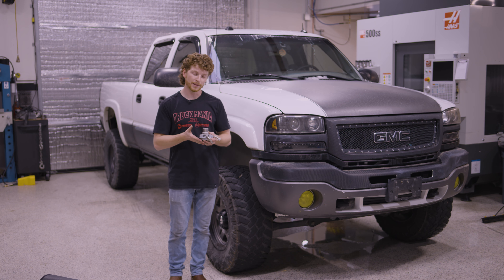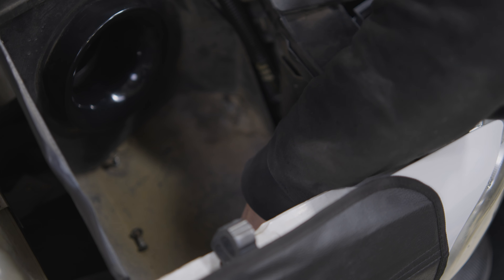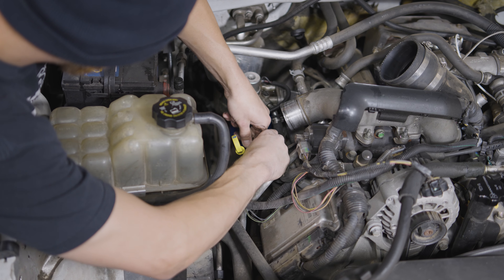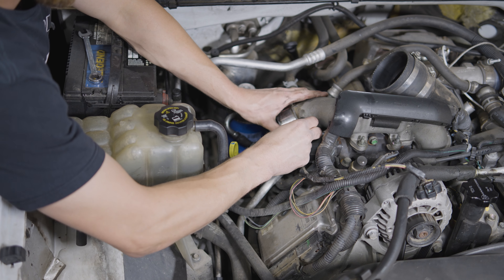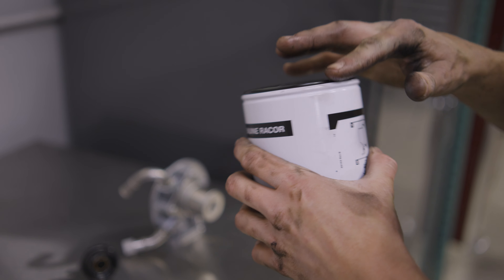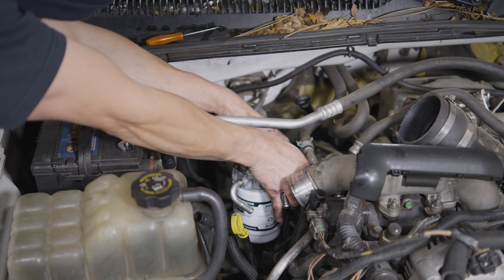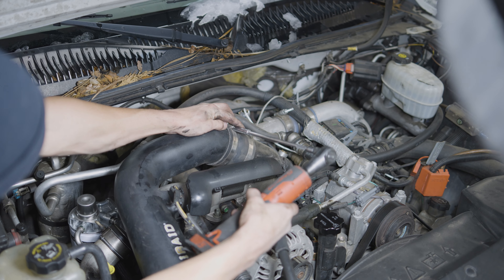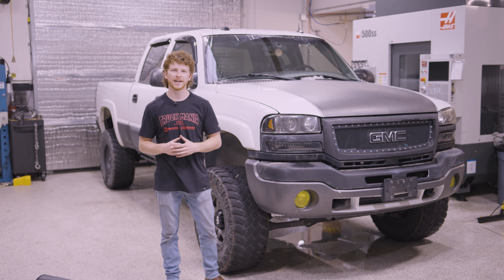Duramax Diesel Fuel Filter Head Install | Fix Your Crank No Start Issues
In today's video, we're diving into a crucial maintenance task for Duramax truck owners—replacing the fuel filter head assembly. Whether you're experiencing fuel leaks, air getting into the system, or just performing routine maintenance, this guide will walk you through the entire process step-by-step.